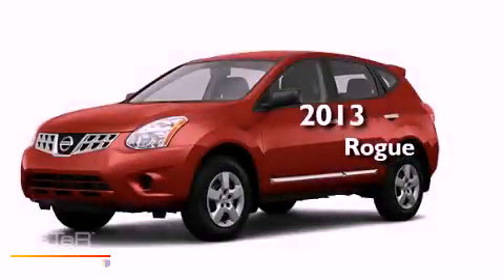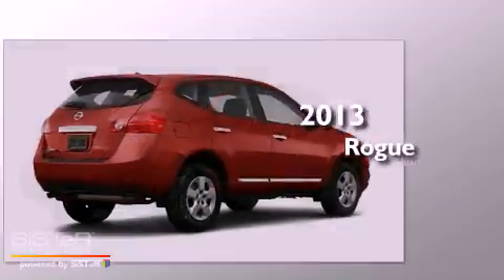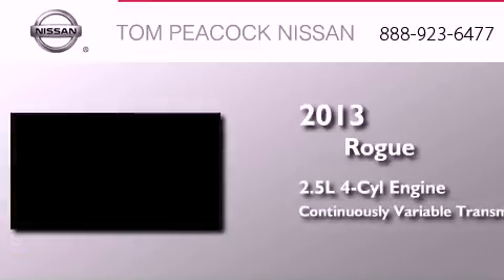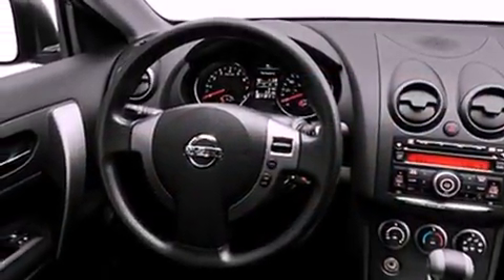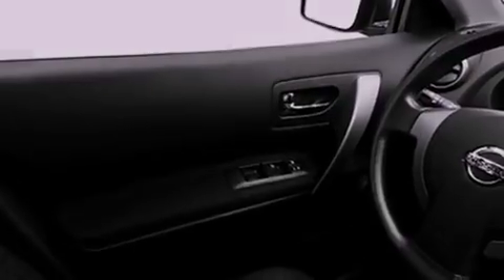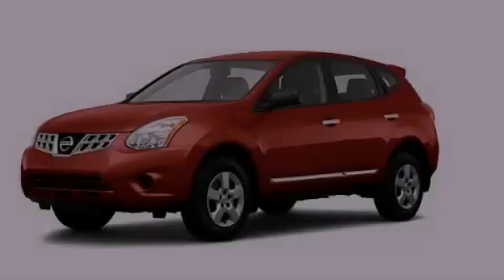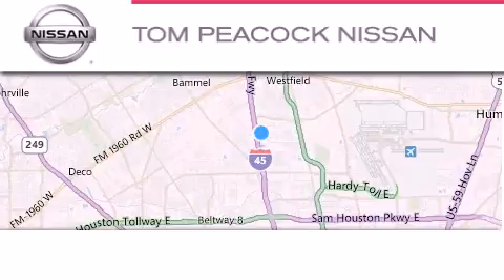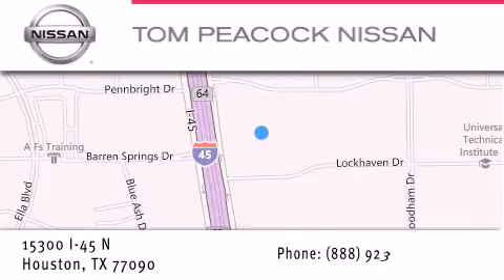2013 Nissan Rogue Houston TX 77090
Year : 2013
 Make : Nissan
 Model : Rogue
 Engine : 2.5L 4 Cyl. Sequential-Port F.I.
 Trans . : Cont. Variable Trans.
 Exterior : Cayenne Red Pearl
 Miles : 5

 Stock : N30214